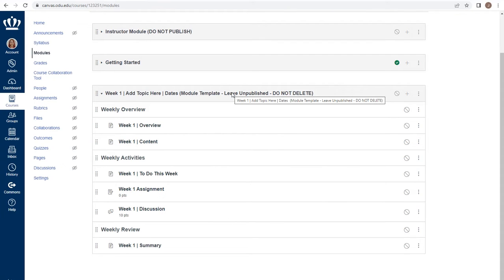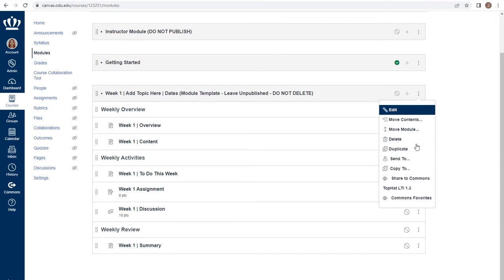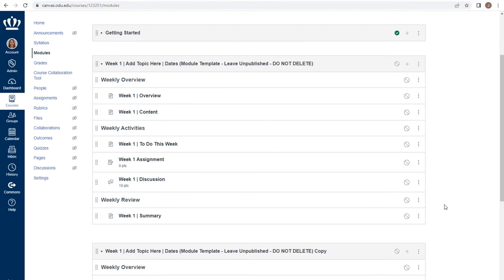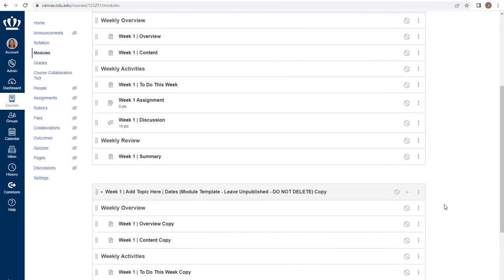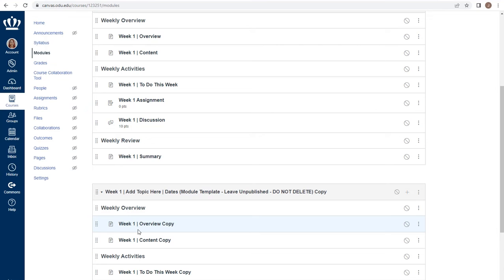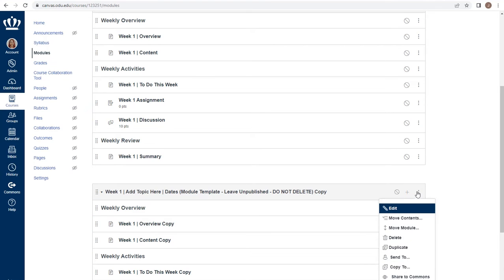How to Use and Customize the Canvas Course Template: Duplicating a Module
From the How to Use and Customize the Canvas Course Template workshop, this video will review how to duplicate a module.

How do I duplicate a module?